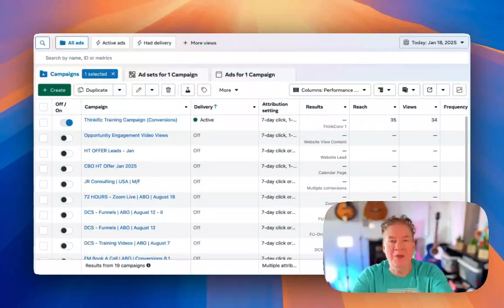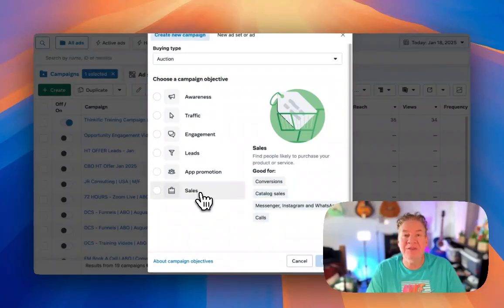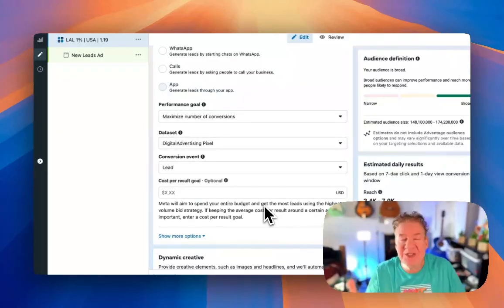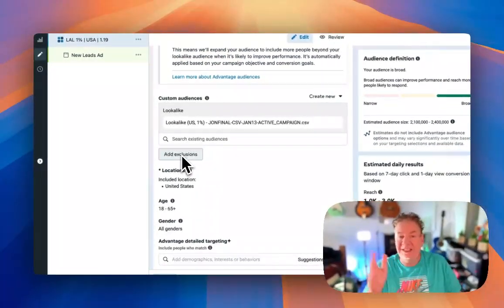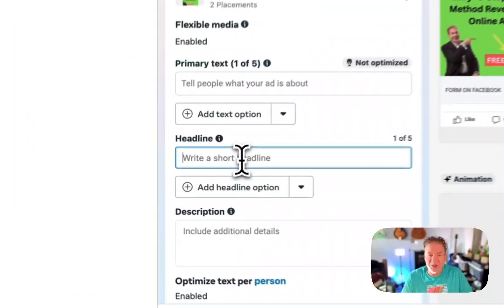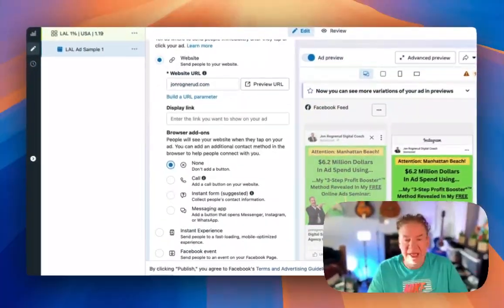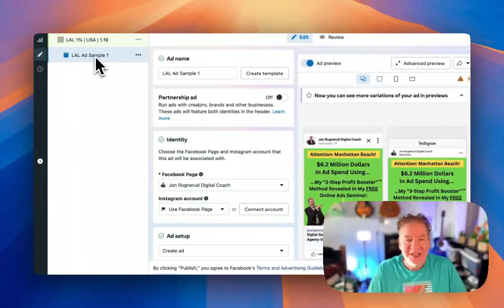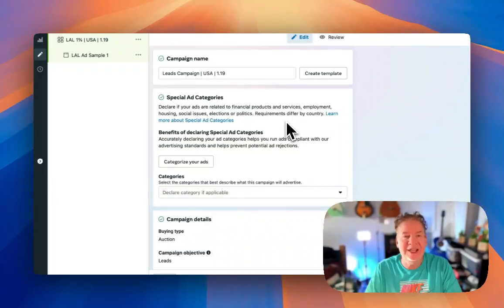How To Set Up META Leads Campaign With A Lookalike Audience (Part 3 - Facebook Configuration)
- Get 4 new clients by next month (watch the video)

This video is part 3 of the facebook money and client getting videos. In this session, I share how to set up a simple lead gen campaign for website traffic and lead conversions - using the previously defined Lookalike Audience (A subset of data that contain and indicate "similarities" from a given data source, like an email list with buyers).

REMINDER - IMPORTANT FOR GROWTH TRACKING
MQL = Marketing qualified leads vs SQL = Sales qualified leads they need to be tracked and validated through the process. Getting a lead for under 3.00 CPL can be easily had, but it doesn't matter unless you close the sale - from an ebook to a high ticket course, for example!

While this is a simple set up, it requires many steps prior to this configuration. That includes goals, metrics, creatives, messaging, funnels, testing and tracking (including attribution - without going crazy!).

If you are a coach, consultant and expert in your industry, this is perfect for you!

ALL VIDEOS IN THIS SERIES ARE CONSIDERED "BEGINNER LEVEL". A PROPER STRATEGY AND PLANNING MUST BE PUT IN PLACE *BEFORE* KICKING OFF YOUR CAMPAIGNS!